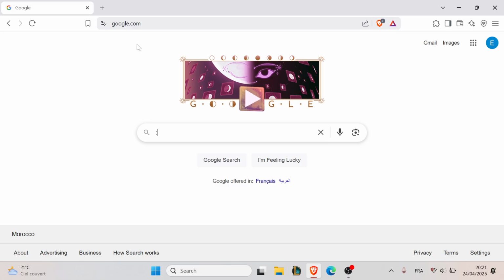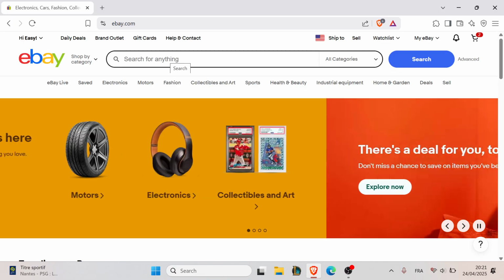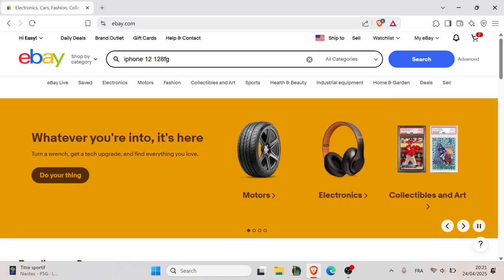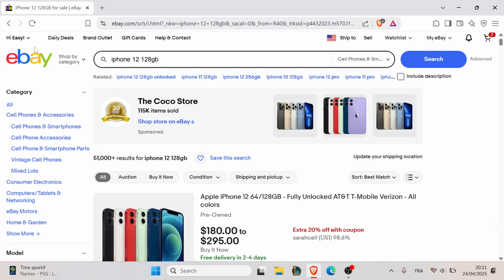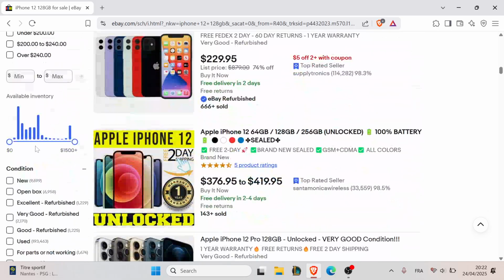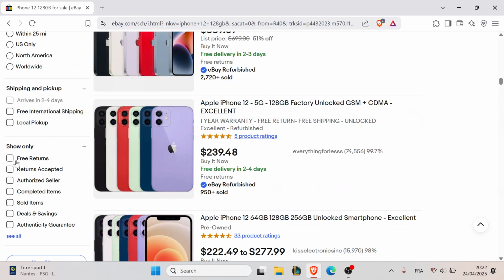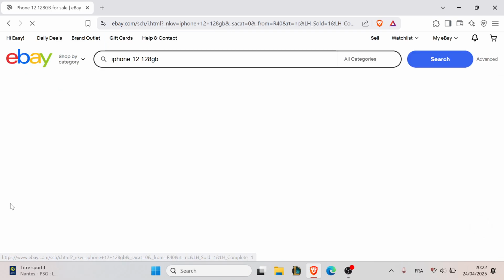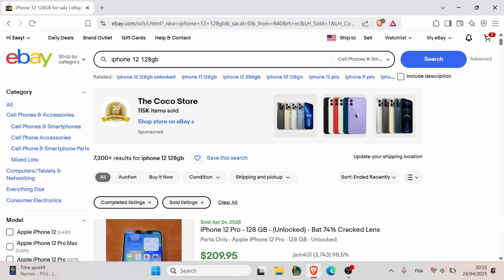How To Remove Ebay Sold Items Tutorial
Today we talk about remove ebay sold items,ebay,ebay tips,ebay selling,ebay for beginners